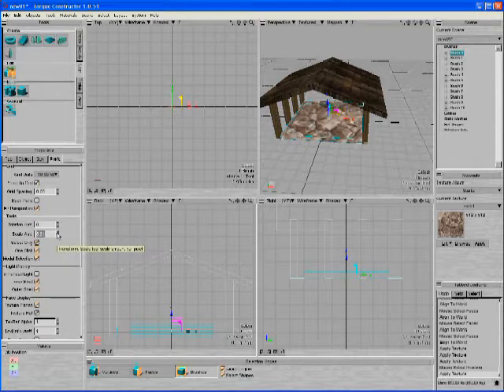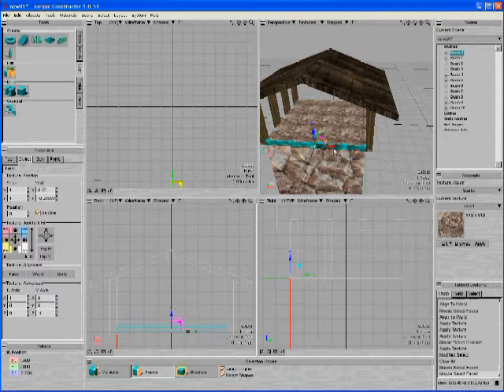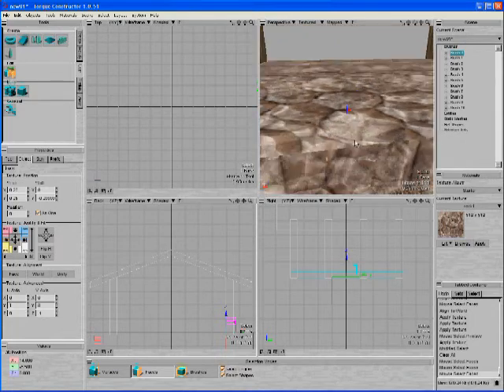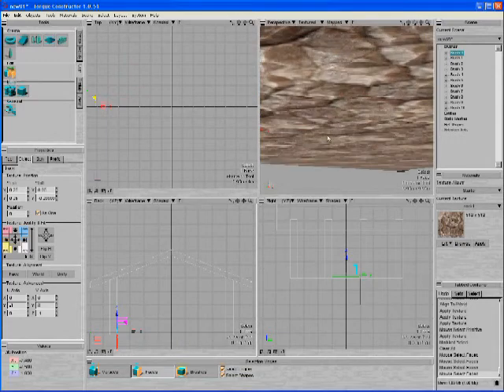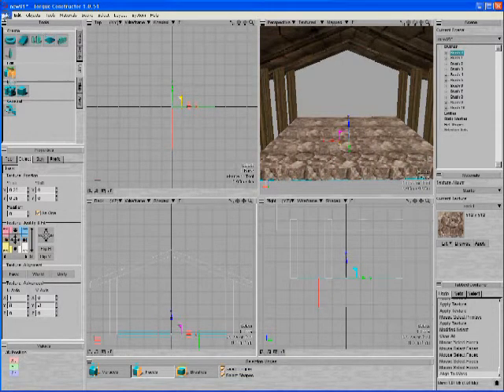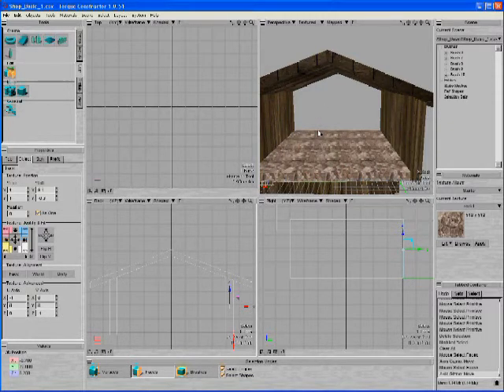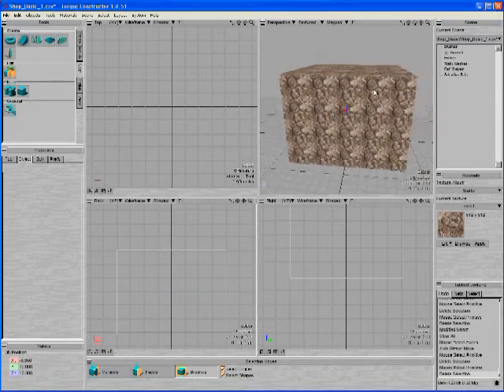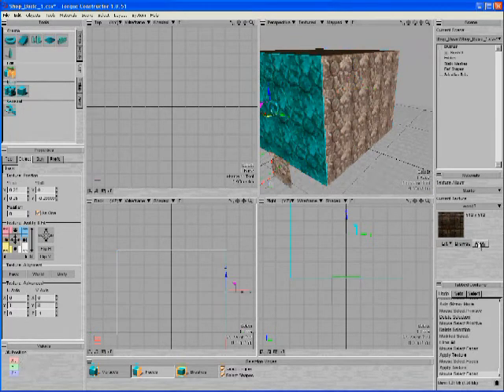Tutorial Constructor LOD clip3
Part 3 of 4 on the Torque Constructor tutorial demonstrating how to create a model using a photo reference and add LOD when it is done. This model is going to be used in our flagship game project VISIONS currently in production.  The photo is of an Olive press, to make olive oil, this would be like a community use facility, or a business that makes olive oil for a living.